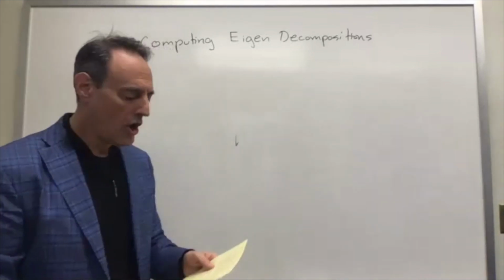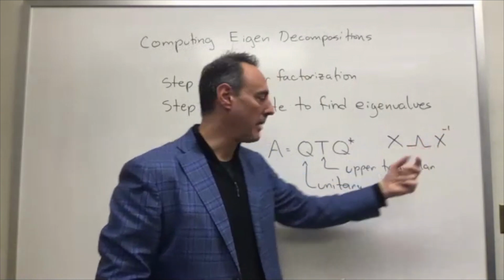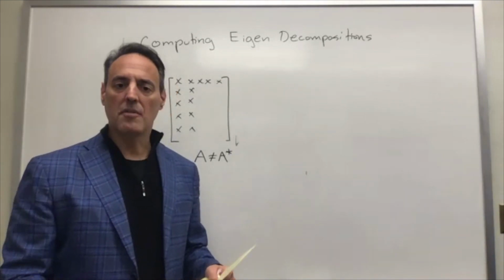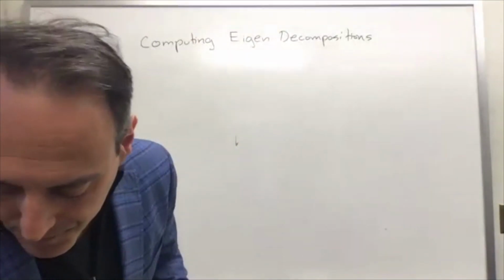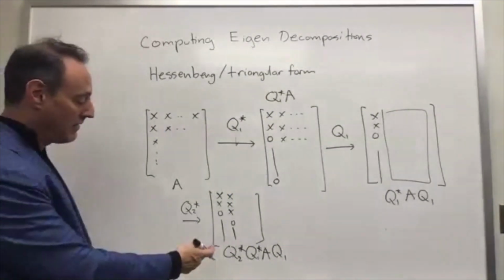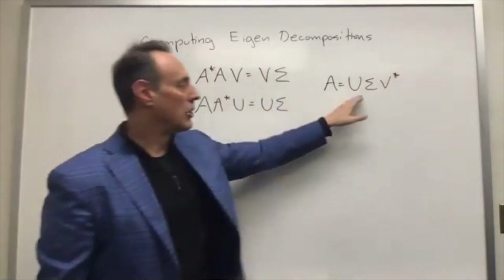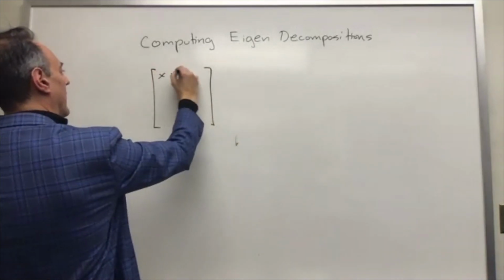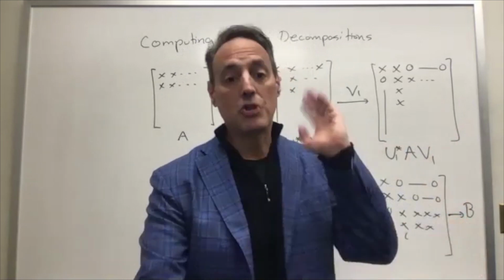Applied Linear Algebra: Computing Eigenvalues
This lecture focuses on algorithms for eigen-decompositions.  Specifically, we consider computational aspects of producing eigendecompositions, including the famous SVD.